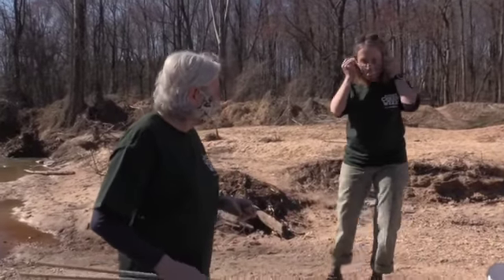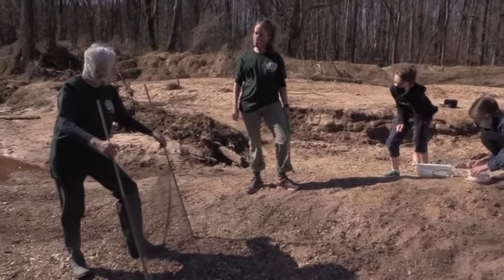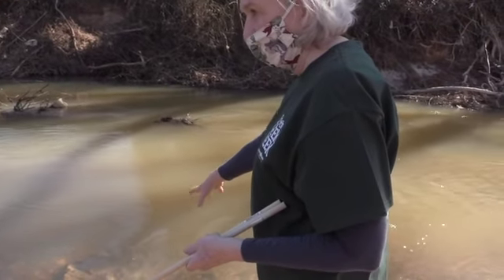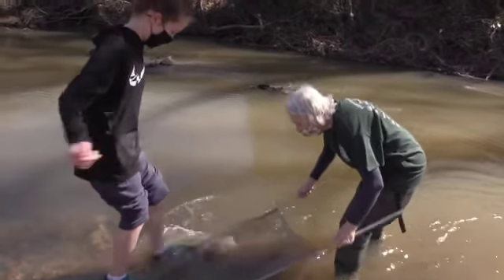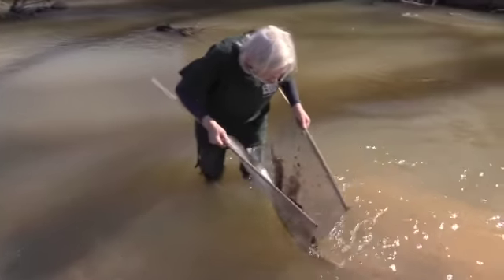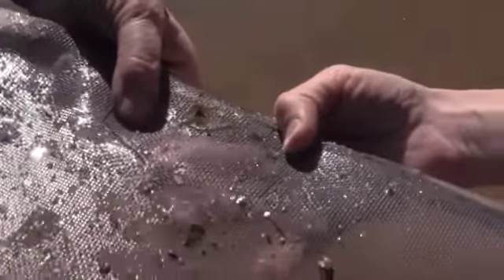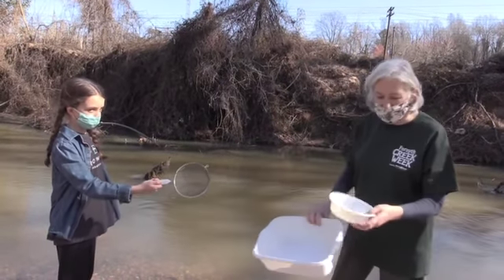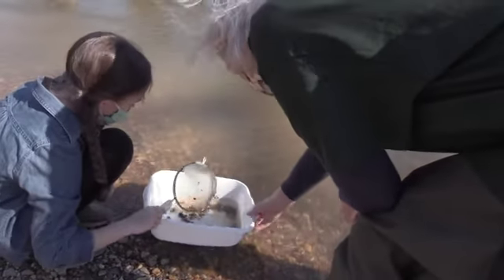Macroinvertebrates in Salem Creek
Macroinvertebrates are part of a fresh-water food web and an important indicator of water quality.